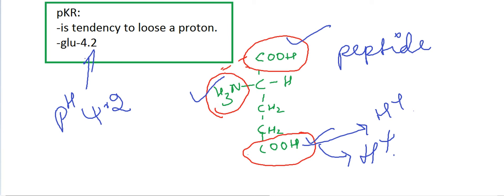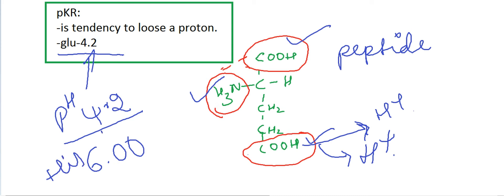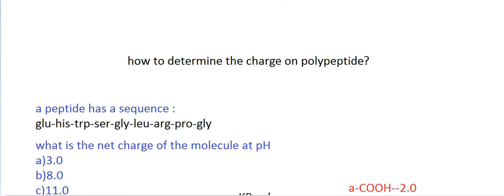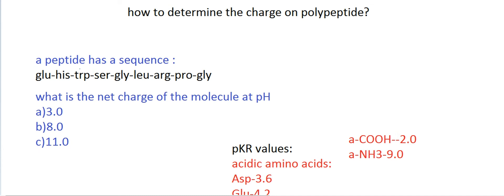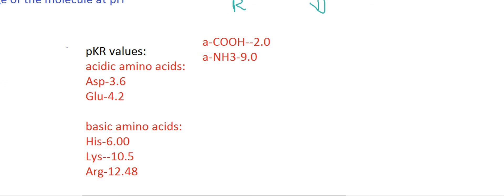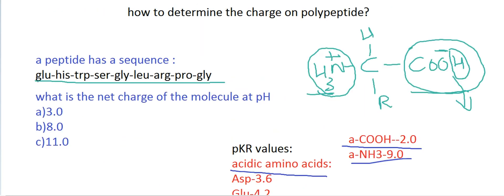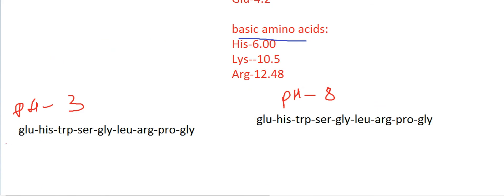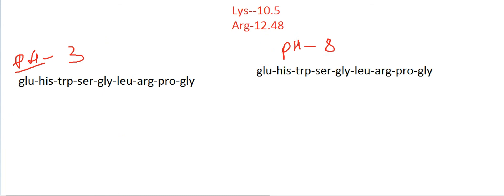how to determine charge on a polypeptide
The source of images used in the video are from Wikipedia  I am sharing their material. © by original content developers of Wikipedia.